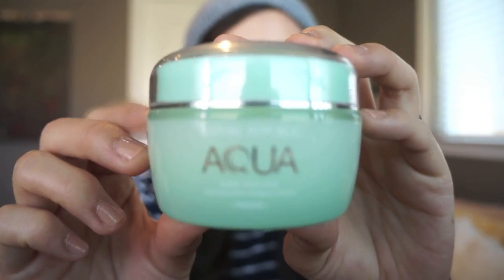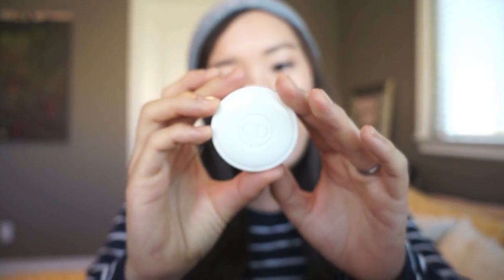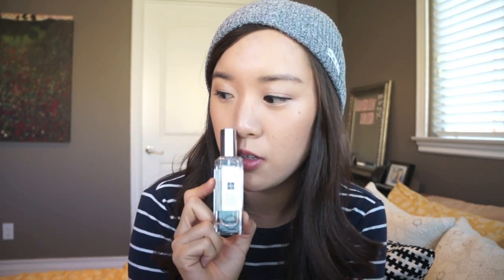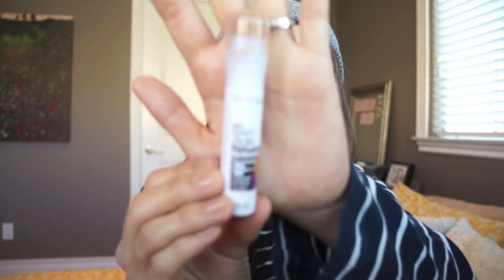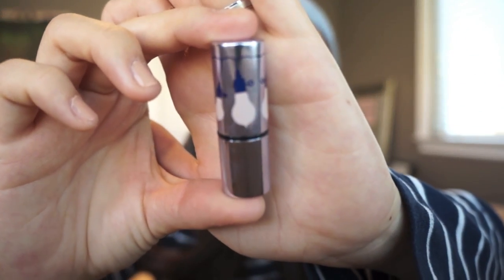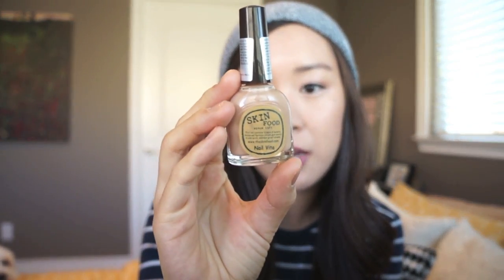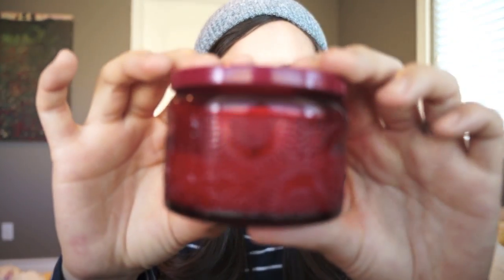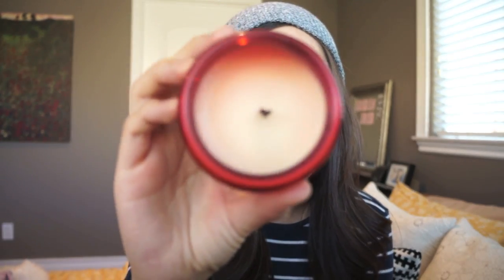october favorites | 2013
It is time for my October Favorites! Now that the weather is getting colder, I definitely am trying to keep my skin moisturized and trying out new fragrances. I hope you guys enjoy my favorites for the past month.

PRODUCTS MENTIONED IN THIS VIDEO:
1) Nature Republic Aqua Super Aqua Max Combo Watery Cream
2) Dior Creme de Rose Soothing Plumping Lip Balm
3) Jo Malone London Nectarine Blossom & Honey Cologne
4)) Maybelline Instant Age Rewind Dark Spot Eraser Corrector
5) Benefit Watts Up Highlighter
6) Skinfood Nail Vita Polish in BR608
7) Voluspa Goji Toroco Orange Candle

Love,
Jane